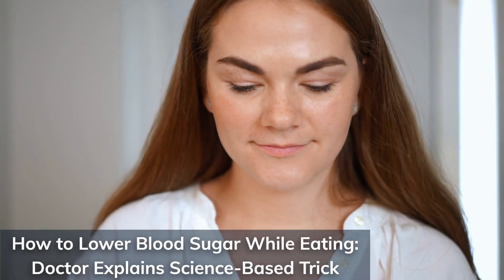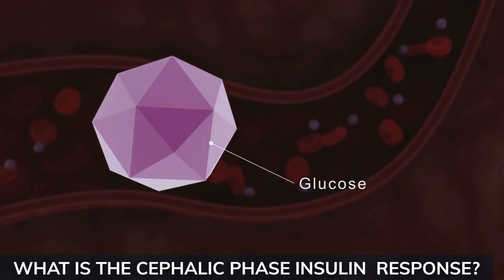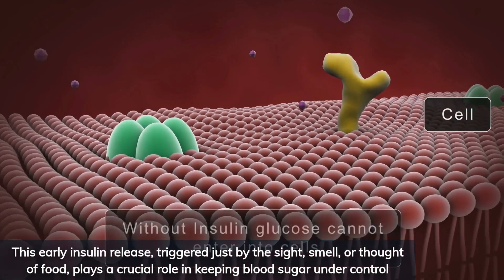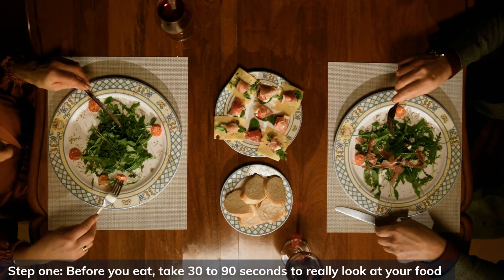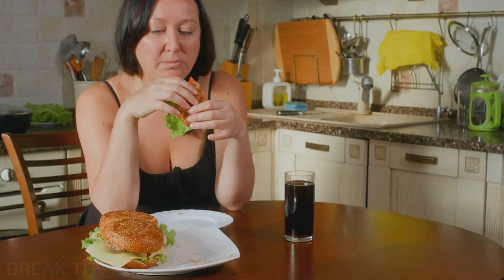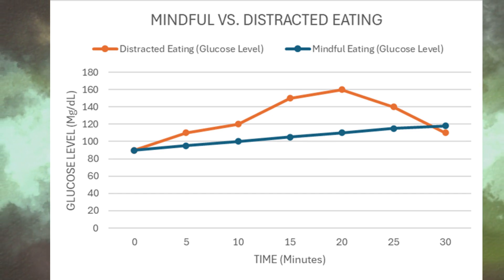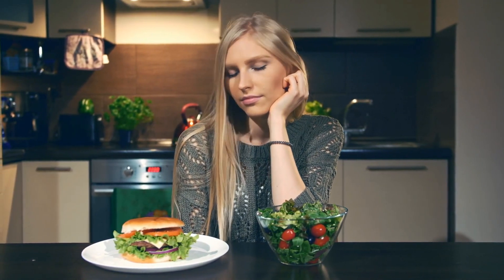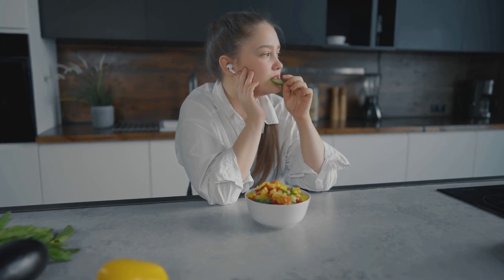Proven tips to Stop Blood Sugar Spikes Quickly During meals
Learn how to instantly reduce blood sugar spikes while you eat using a powerful brain-based trick called the cephalic phase insulin response. In this video, Dr. EI Williams MD, PHD, a board-certified physician, explains how sight, smell, and pictural food cues can trigger early insulin release to naturally lower blood sugar before your first bite. This science-backed method is simple, effective, and often overlooked in traditional diabetes advice. Whether you’re managing type 2 diabetes, insulin resistance, or just want better blood sugar control, this is for you.

This video is for those struggling with blood sugar spikes after meals. Discover a simple brain-based trick that can help you instantly take control while you eat! Whether you're managing your blood sugar, trying to eat healthier, or just want to feel better after meals, this video breaks down the science-backed secret to keeping those spikes in check... naturally.
If you're ready to unlock a smarter way to eat and feel in control of your health, you won’t want to miss this. If you're ready to unlock a smarter way to eat and feel in control of your health, you won’t want to miss this.

Timestamps:
00:00 - 01:02: Intro
01:02 - 02:45: Cephalic Phase Insulin Response Explained
02:45 - 04:05: Steps to Flatten Glucose Level
04:05 - 05:07: The Scientific Proof
05:07 - 05:55: What Not to Do
05:55 - 06:29: Bonus Tips
06:29 - 07:41: Key Takeaways

SCHEDULE:
Don't forget to tell us your opinion. Join the conversation in the comments below! Share your experiences, ask questions, or suggest topics you'd like us to cover.